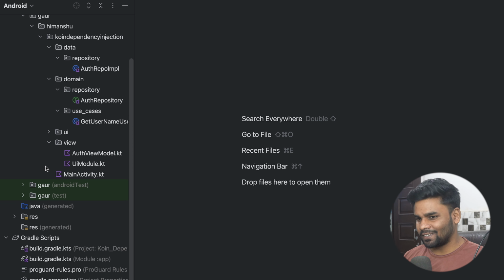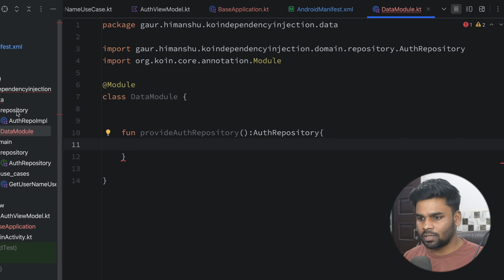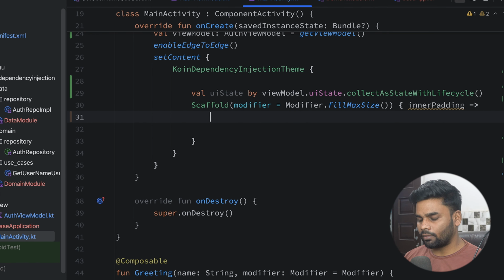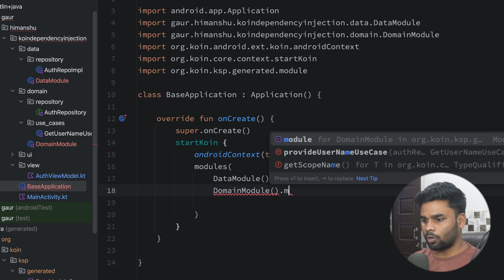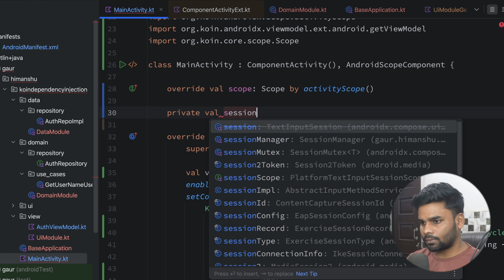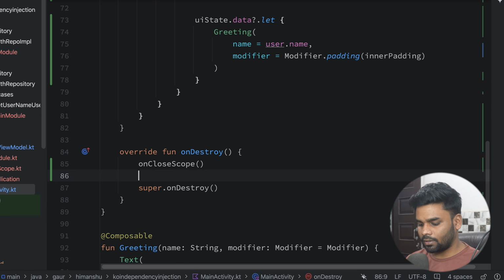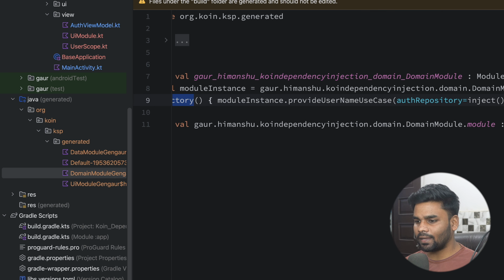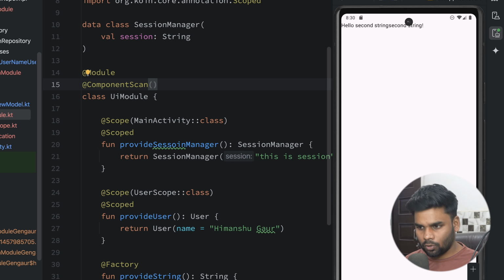Koin Annotations are here | Crash Course for Android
Are you ready to master dependency injection in Android using Koin? This Koin Crash Course is designed to take you from a beginner to a pro in no time! 🚀 Learn how to integrate Koin into your Android projects with Jetpack Compose, MVVM architecture, and Kotlin. This step-by-step tutorial simplifies Dependency Injection for Android developers, saving you from the hassle of boilerplate code and manual DI setup. Whether you're new to Koin or looking to refresh your skills, this video has everything you need!"

📌 What You'll Learn in This Video:

What is Koin and why it’s perfect for Android development.
Setting up Koin in your Android project.
Using Koin annotations for clean and efficient DI.
Practical examples with Jetpack Compose and ViewModel.
Common Koin DI mistakes and how to avoid them.